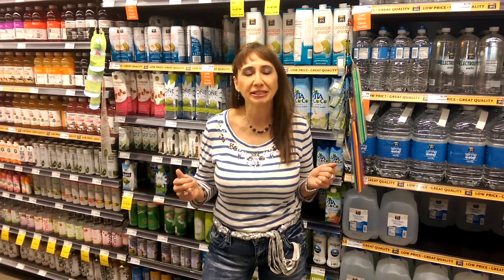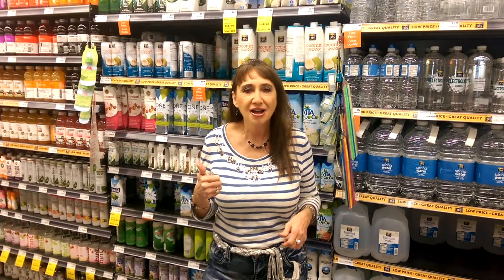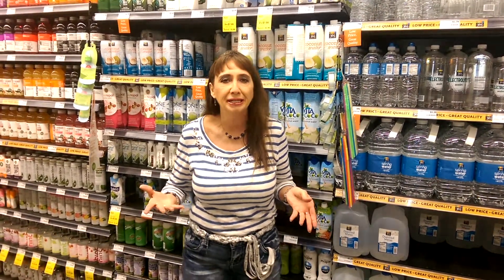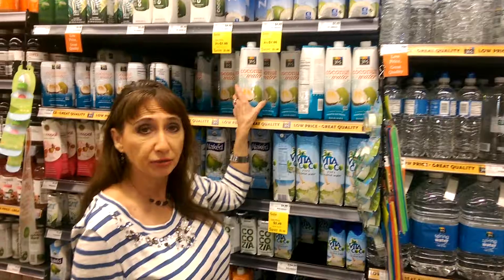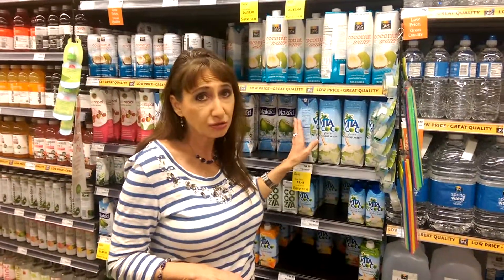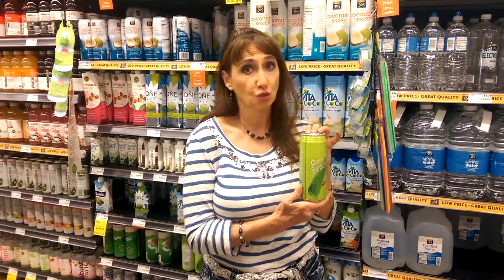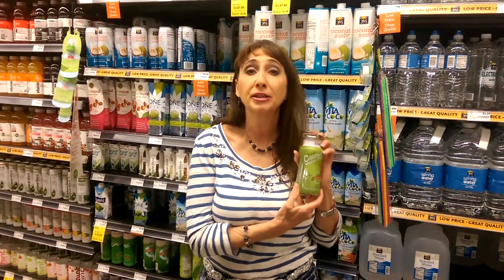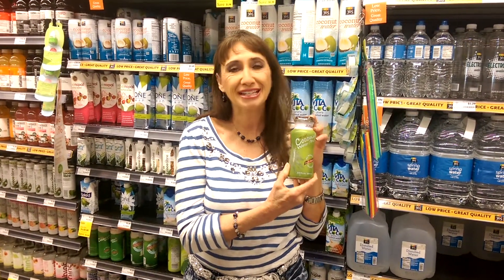CompleteHealthyLife.com | Benefits of Coconut Water and a Favorite Treat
Benefits of Coconut Water